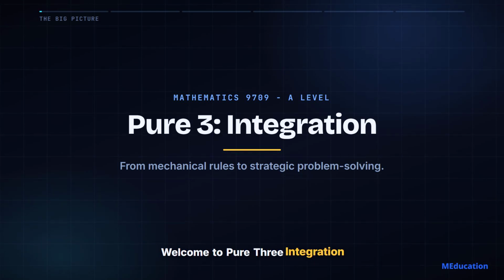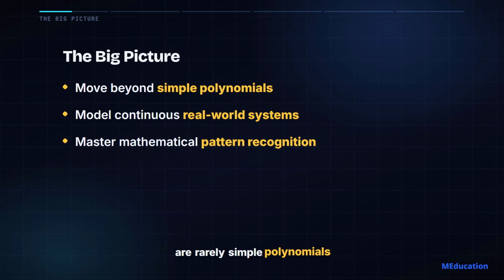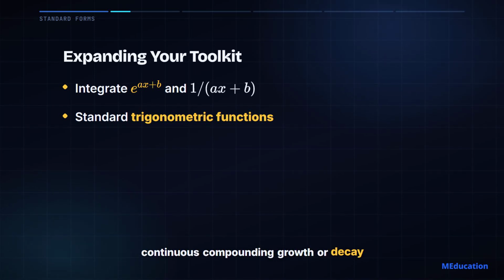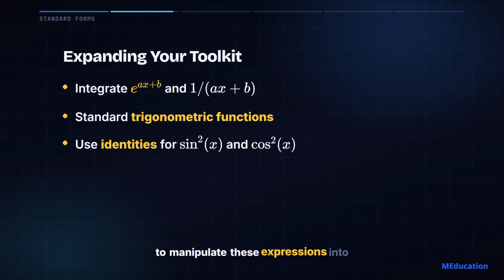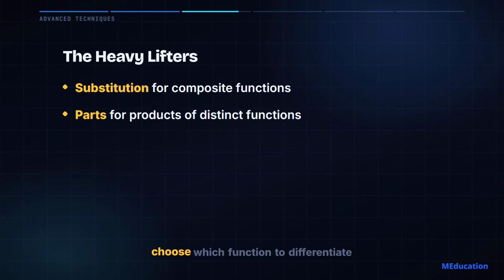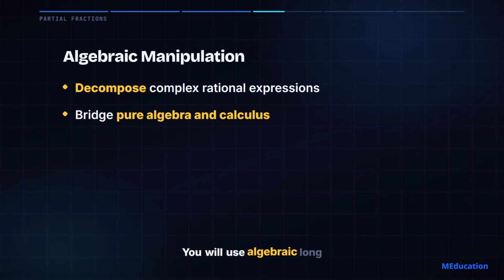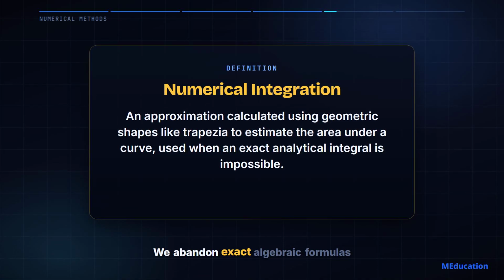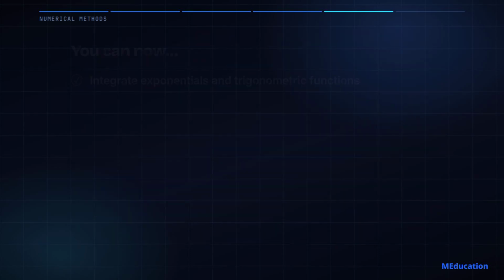Pure 3: Integration | A Level Mathematics Unit | Cambridge 9709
Pure 3: Integration — a complete A Level Mathematics unit overview. In this video: The Big Picture, Standard Forms, Advanced Techniques, Partial Fractions, Numerical Methods, Summary.